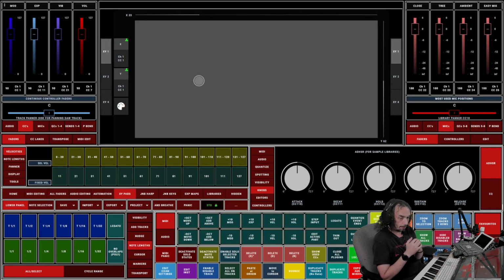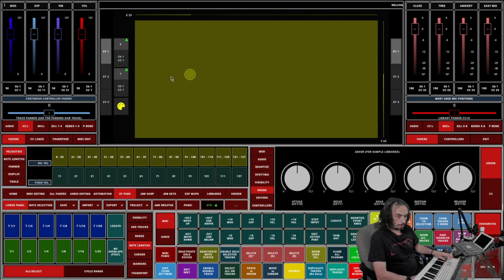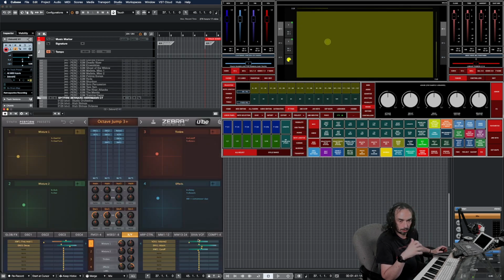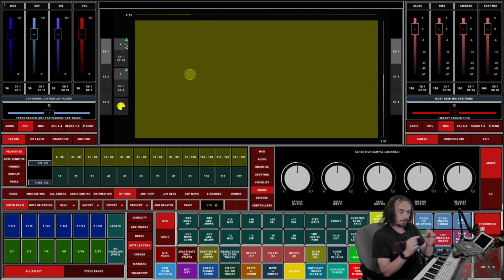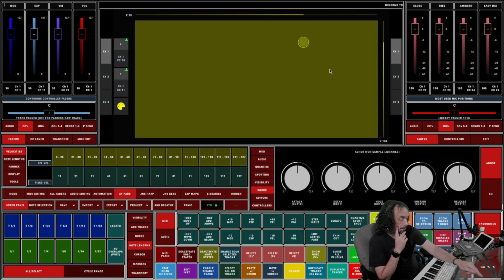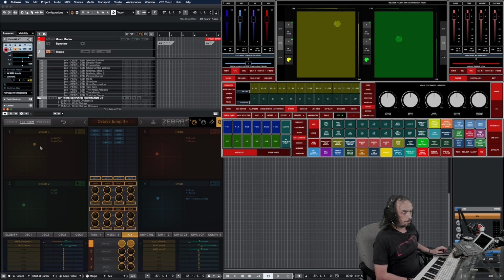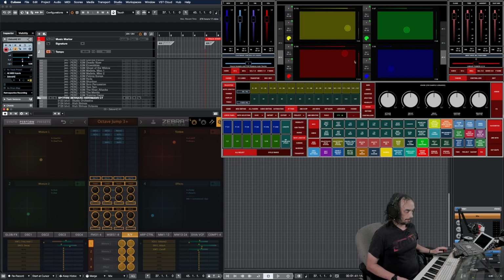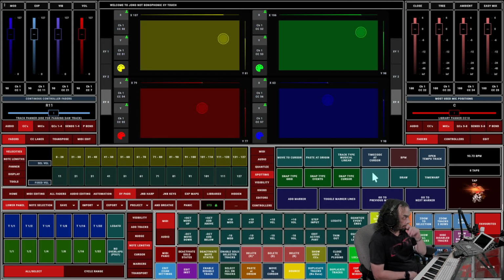Let's Have A Look At The UPGRADED XY PADS in The Jono not Bono Cubase Touch Controller.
Hey everyone,

I thought it would be exciting to show the actual XY Pads that are in the JnB Touch Controller. A few weeks ago I filmed a little video of myself messing about with some XY Pads which led to many improvements.

Many thanks to Clelson Lopes for his suffering and genius! Here is a link to his YouTube channel  if you wanna get in touch with him!

If you like the look of the Jono not Bono Cubase Touch Controller and are interested in more or just in love with my ramblings, then hit the subscribe button on this channel and more videos are coming very soon!

Jono